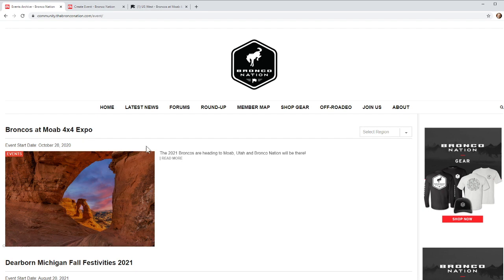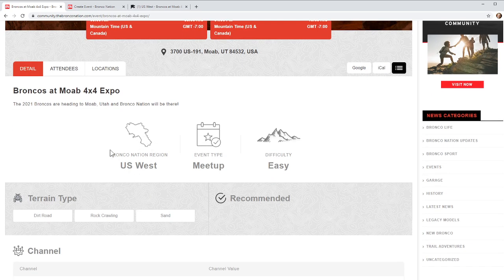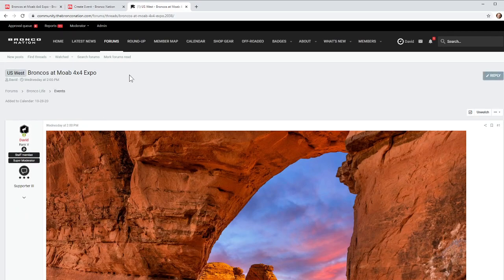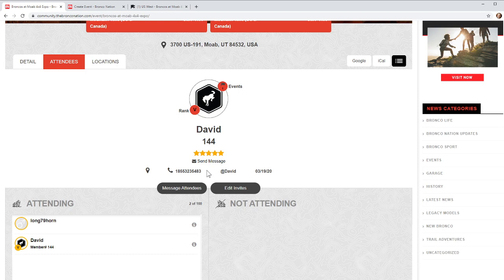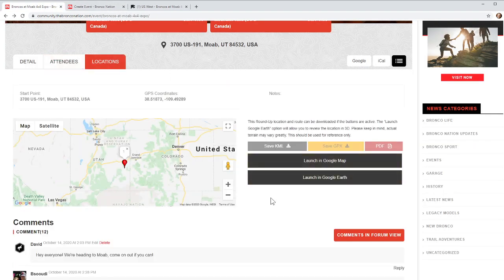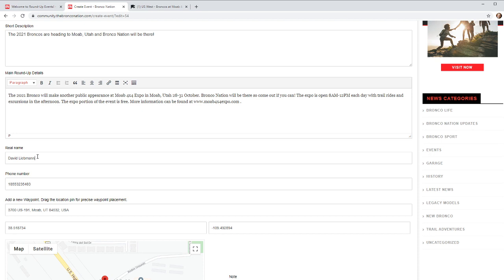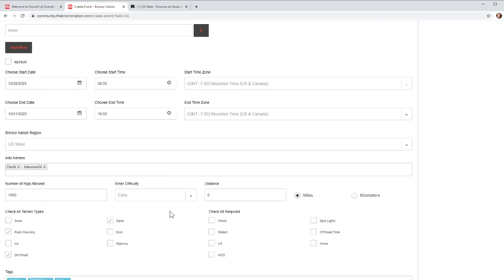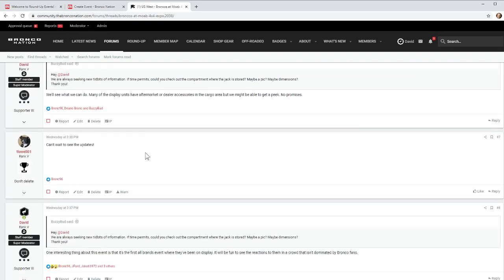Round-Up | Bronco Nation How To